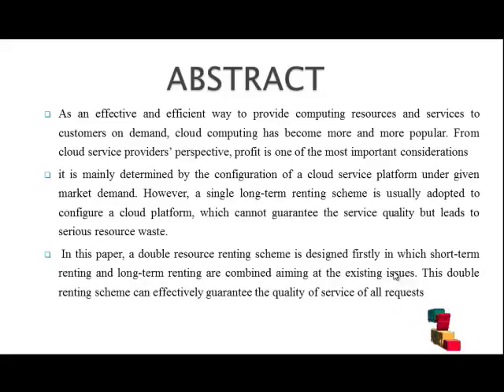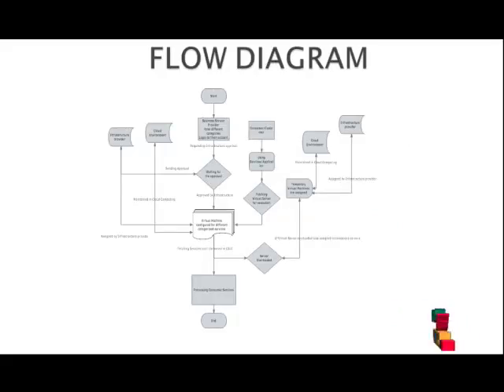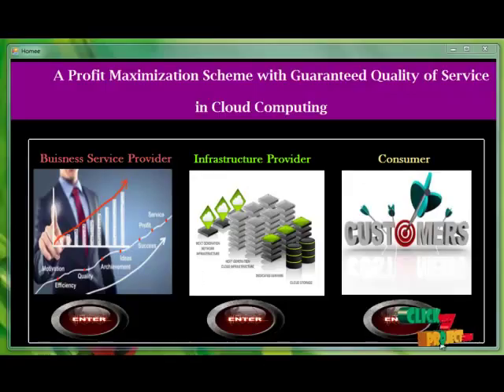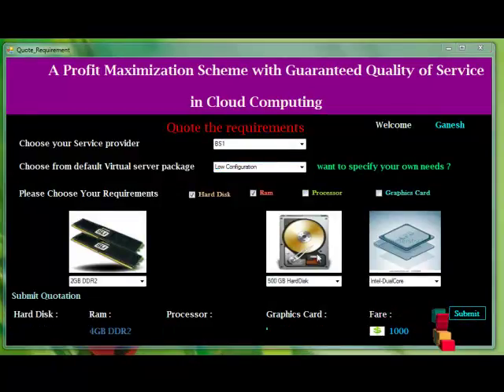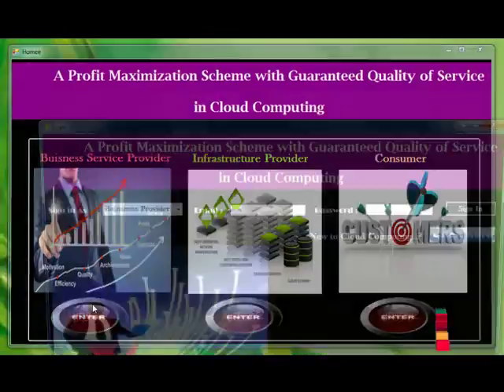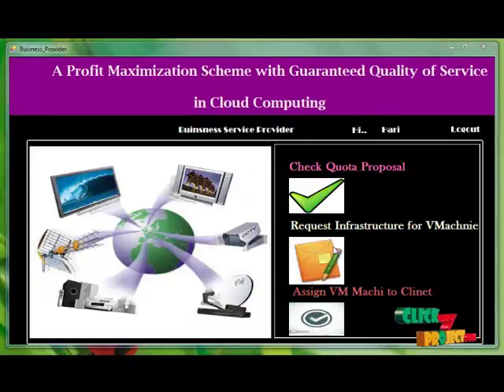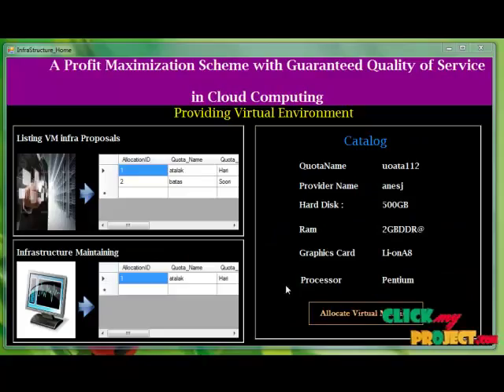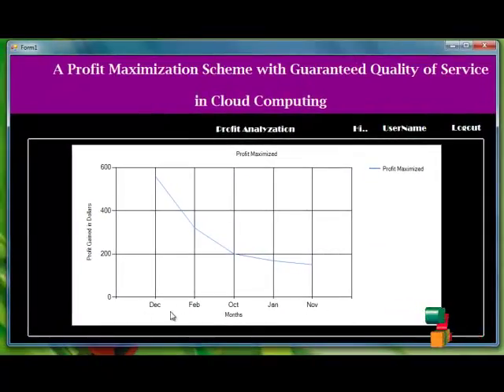A Profit Maximization Scheme with Guaranteed Quality of Service in Cloud Computing